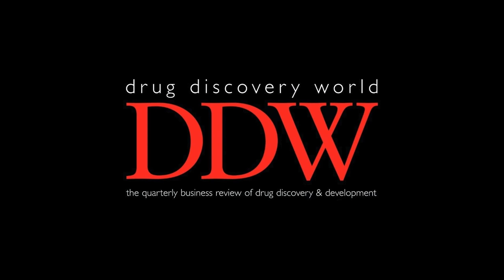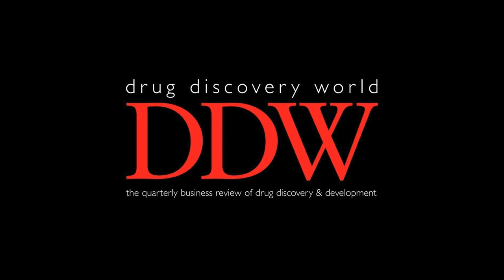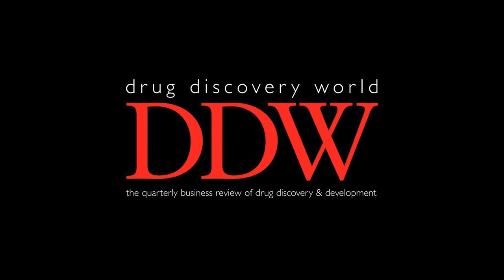Application of bioinformatics in support of precision medicine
Bioinformatics has played a major role in gene sequencing diagnostics and has been an essential tool to investigate the genetic causes of disease. With the support of new technologies and tools, bioinformatics can play an important part in the support and continued development of precision medicine.

 By Mike Furness and John Wise